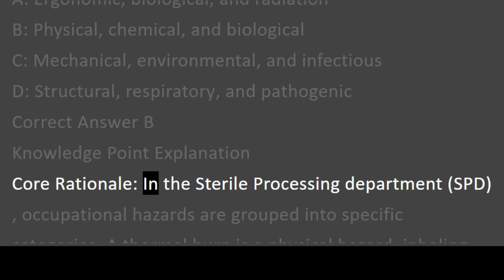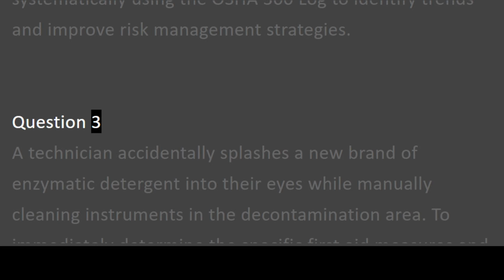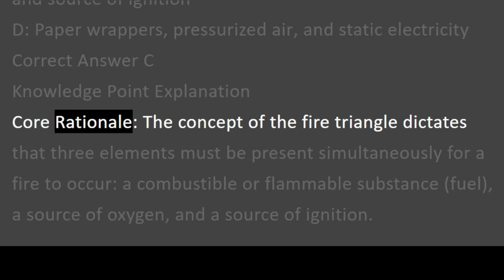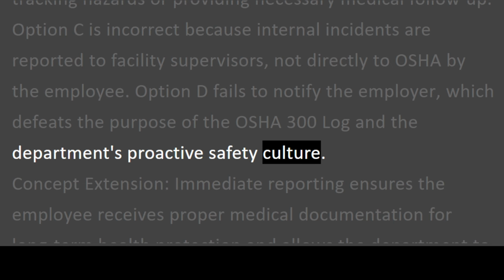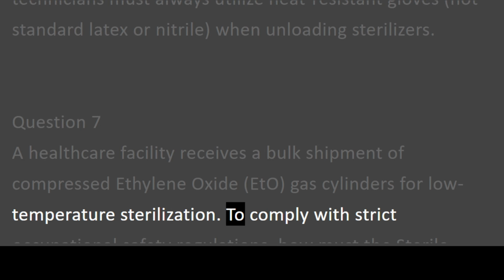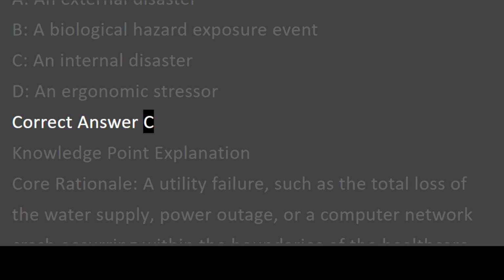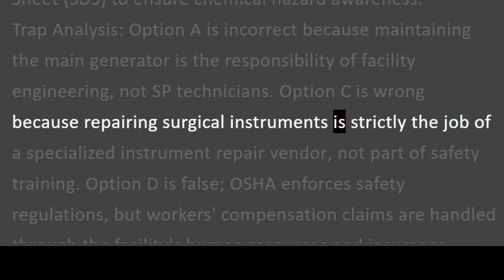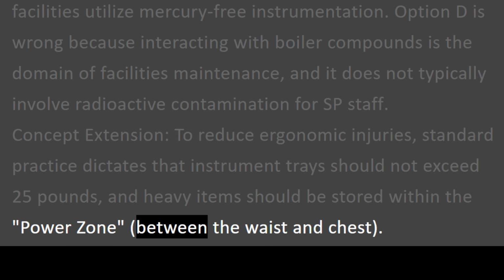Chapter 22 Safety for Sterile Processing | Practice Exercise